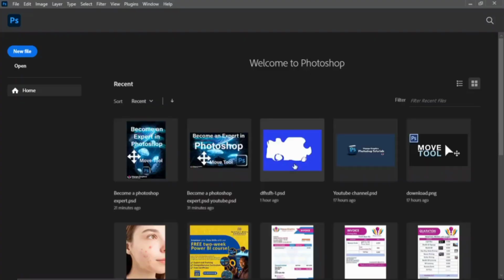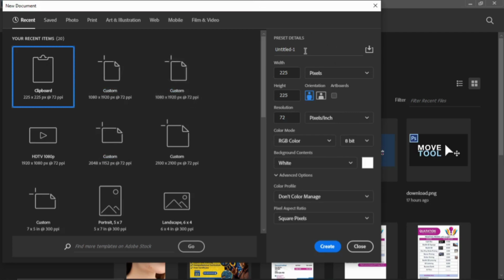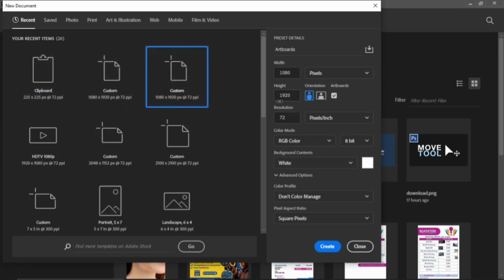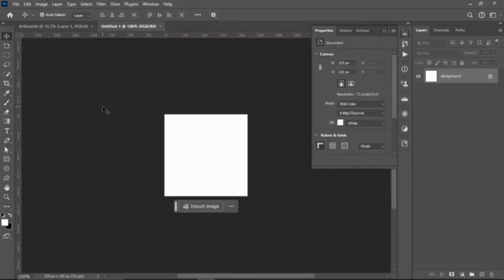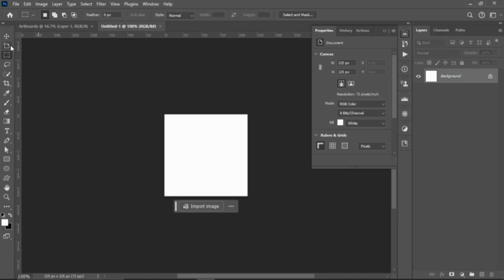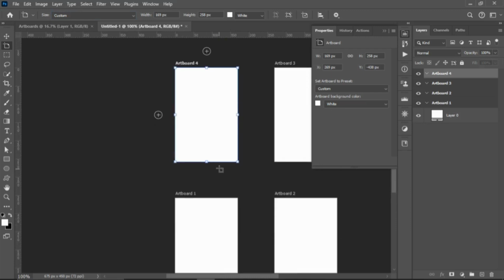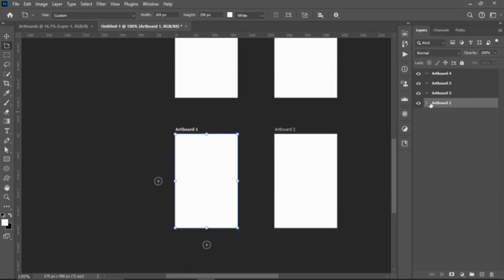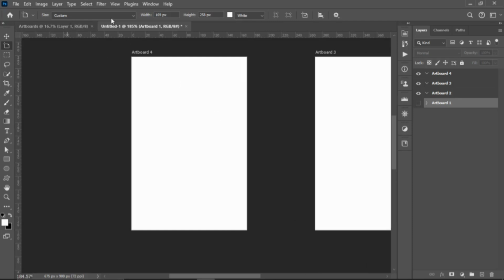PHOTOSHOP ART BOARD TUTORIAL. Photoshop artboard explained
Unlock Your Creative Potential with Comprehensive Photoshop Tools Tutorials!
Are you looking to master Adobe Photoshop and elevate your graphic design skills? Our in-depth Photoshop tools tutorials are designed just for you! Whether you're a beginner or an advanced user, our tutorials will help you harness the full power of Photoshop.

Ready to take your Photoshop skills to the next level?